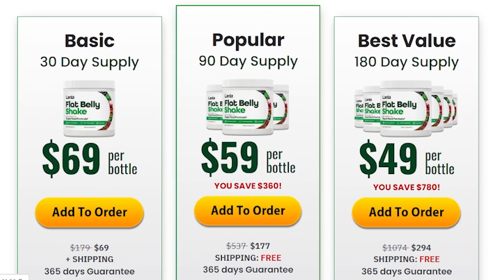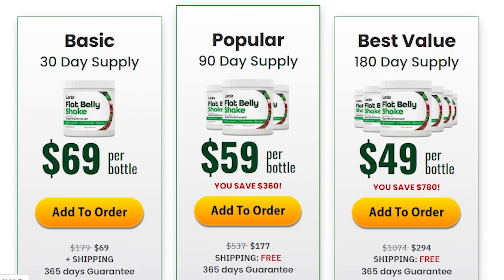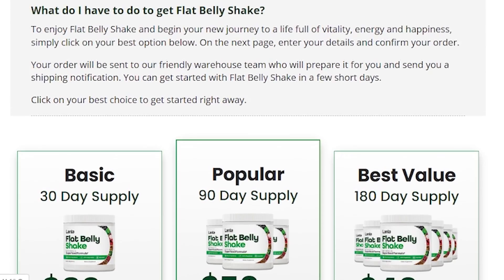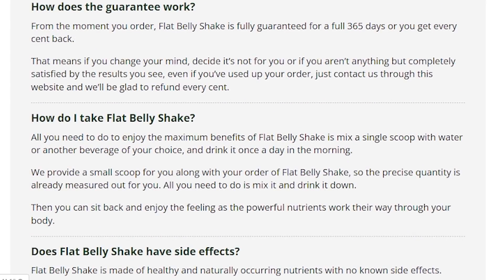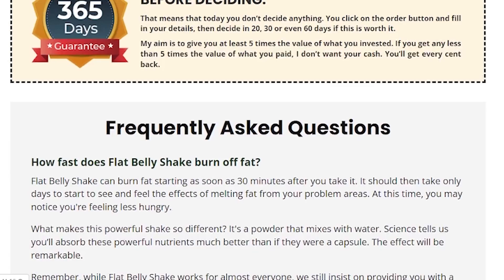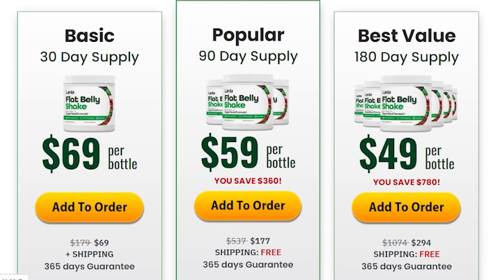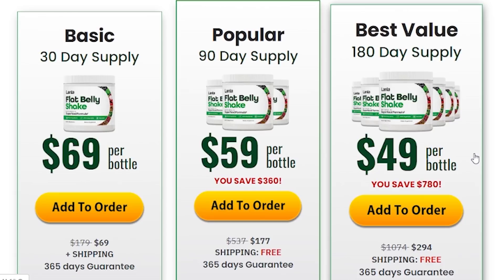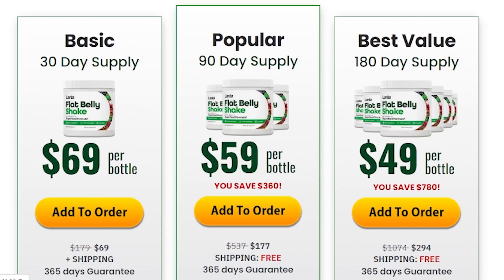LANTA FLAT BELLY SHAKE - LANTA FLAT BELLY SHAKE REVIEWS - THE TRUTH! - Flat Belly Shake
Lanta Flat Belly Shake - Lanta Flat Belly Shake Works?

Yes, Lanta Flat Belly Shake works. The Lanta Flat Belly Shake is a weight loss supplement and its formula has been guarded secret for generations! Its composition was made by local inhabitants of a remote Asian Island and it was used to keep their bodies slim, toned and full of energy for centuries. It helps  you to Maintain healthy digestion and increases reserves of natural energy, that’s why we burn fat really fast with Lanta Flat Belly Shake.

It’s totally natural that fat burn supplements work well for some people, and for others, it doesn’t. You have to know that each organism is unique. So the results may be different for each person. Thankfully, the supplier gives us a 365-Day Guarantee so we can test the Lanta Flat Belly Shake, and if it doesn’t work, you can have your investment back :)

 Lanta Flat Belly Shake also 100% Natural, FDA Approved and GMP Certified, therefore, it has no side effects.

Lanta Flat Belly Shake Review - Lanta Flat Belly Shake Reviews

I tested Lanta Flat Belly Shake and it worked incredibly great for me, as you just watched in my review, but you also have to commit to its treatment. There’s no magic pill that will make you lose 50 lbs in 3 days. You have to be realistic and commit to your treatment, change some eating and workout habits and Flat Belly Shake will work great for you too.

Lanta Flat Belly Shake Ingredients
Vitamin A (retinyl Acetate)
Vitamin C (Ascorbic acid)
Vitamin D (cholecalciferol)
Vitamin K (Primrose)
Zinc (Zinc Citrate)
Chromium (Chromium Amino Acid Chelate)
Chamomile flower powder
Hibiscus powder
Passionflower Extract
Tryptophan
Gamma-Aminobutyric Acid
Stevia
Hops Flower Powder
Melatonin
White Willow Bark

Buy Lanta Flat Belly Shake? Is Lanta Flat Belly Shake legit?

Just be careful with the website where you're going to buy Lanta Flat Belly. Make Sure you purchase on the official Website to avoid future problems or receiving a product that could harm your health and it will arrive at your home perfectly :)

If you liked my honest Lanta Flat Belly Shake Review and you’d like to lose some weight as well, then please comment here down below in the comment section.